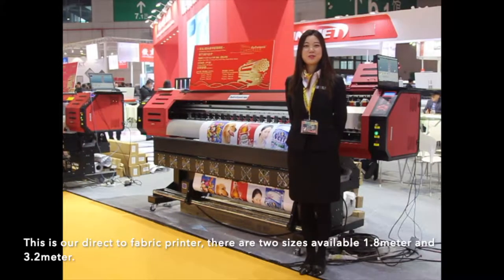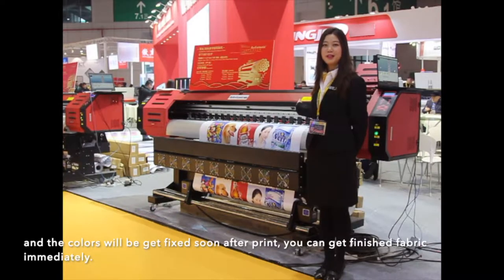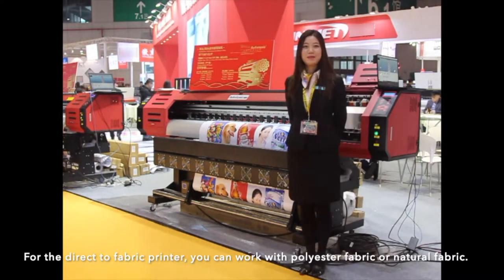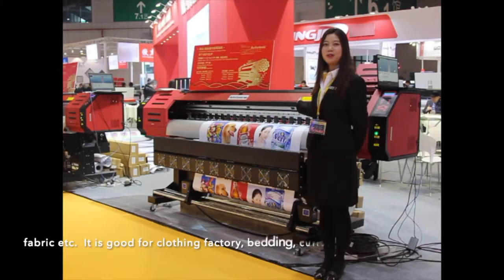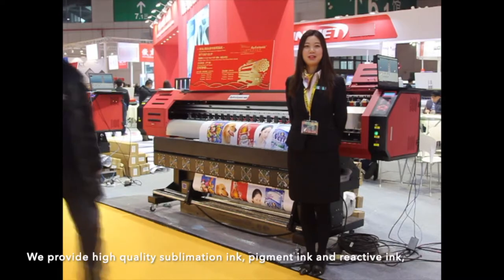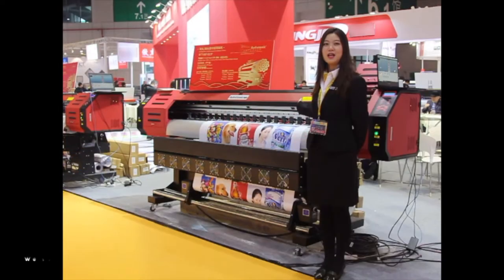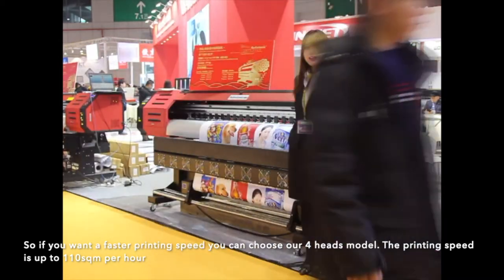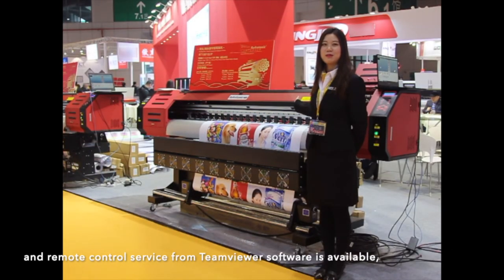Digital Textile Sublimation Printer for Sofa Curtain Pillow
.                                          MtuTech丨Youtube
      Refretonic | MT Digital Industry  is World Famous Large Format
                             Printer Manufacturer And Supplier !

                     If You Are Interested In Our Printing Machine